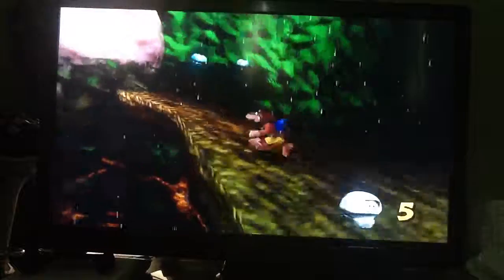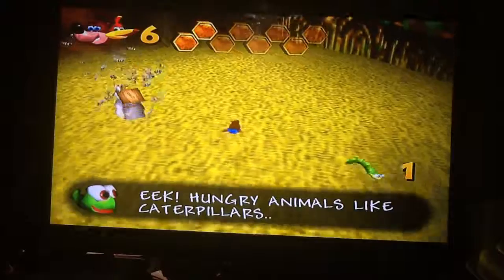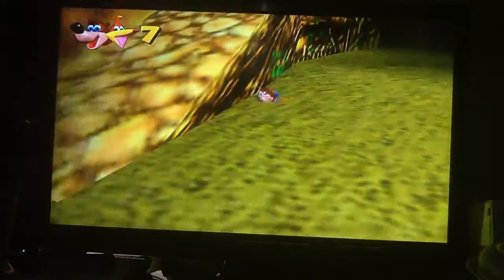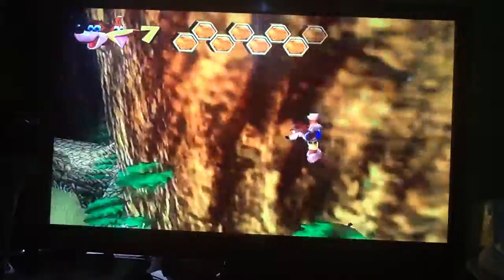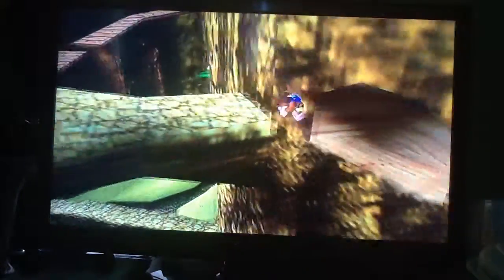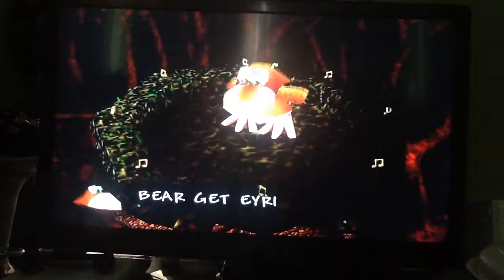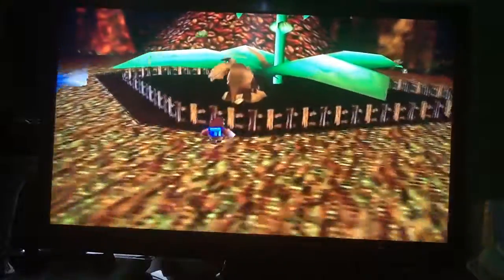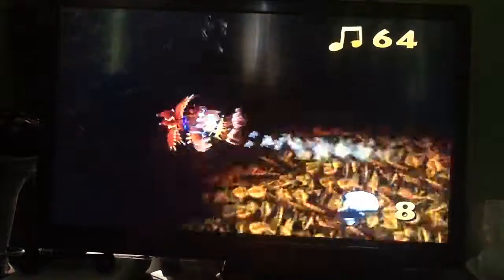Banjo Kazooie episode 16: Click Clock Wood: Summer/Autumn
This world's seasons are coming too quickly